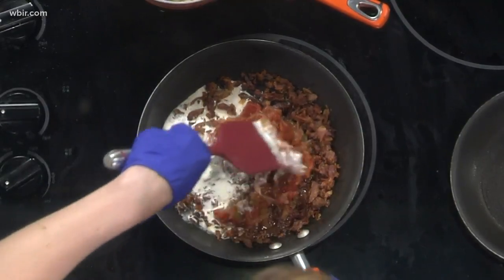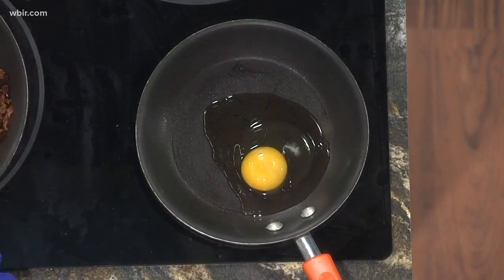Morning Grits Bowl with Bacon Tomato Gravy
Danielle with The Old Mill in Pigeon Forge makes a great recipe for breakfast, lunch or dinner, old-mill.com. March 12, 2020-4pm.